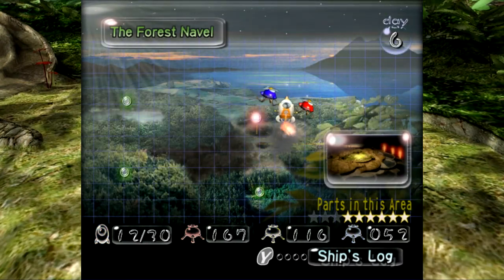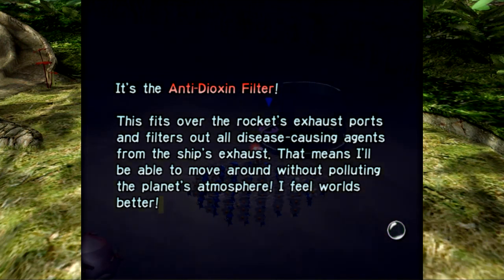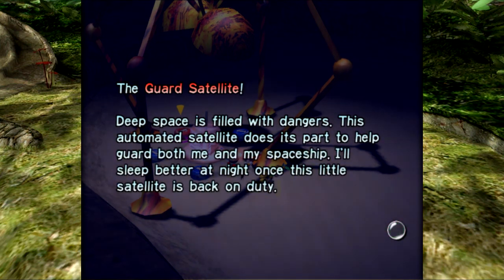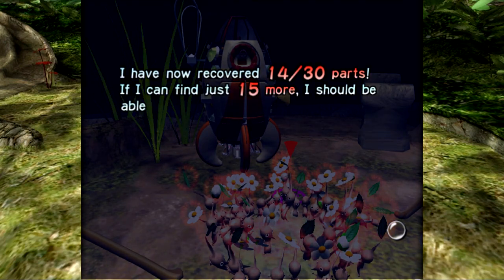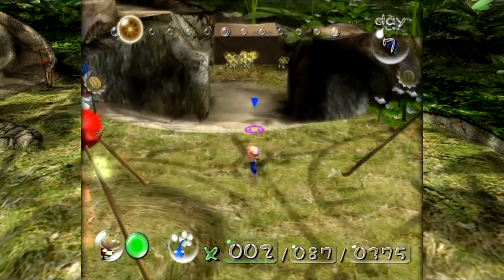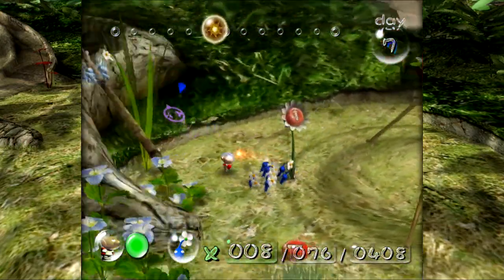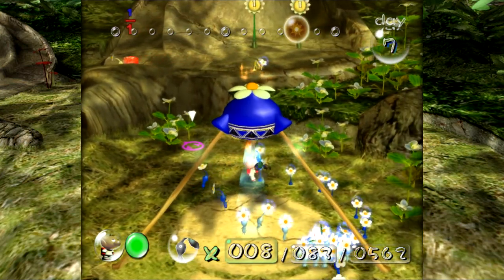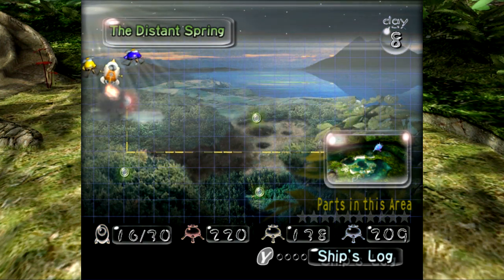Pikmin | Episode 4 - Beady Long Legs!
In this episode of Pikmin, we finish up the remaining parts of the Forest Navel and return to the Impact Site!